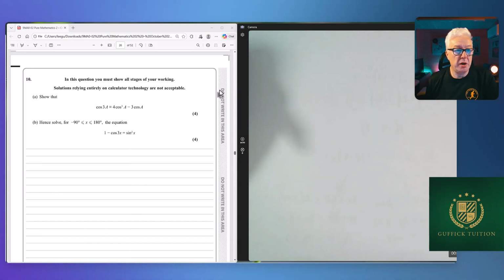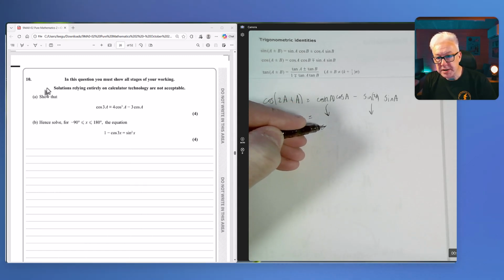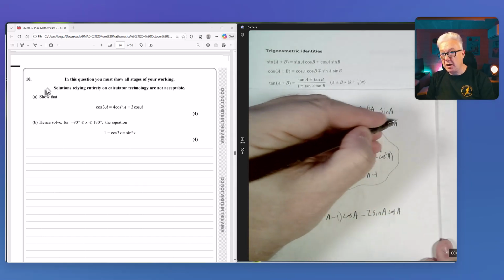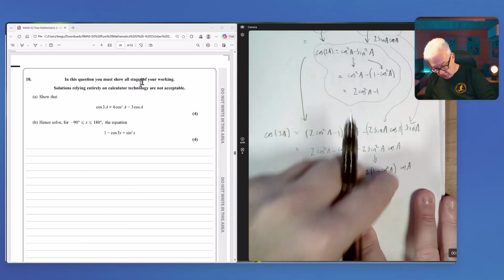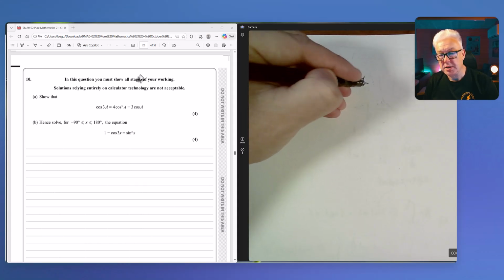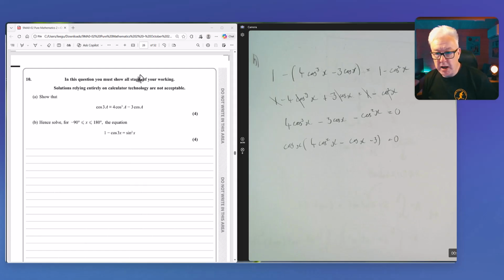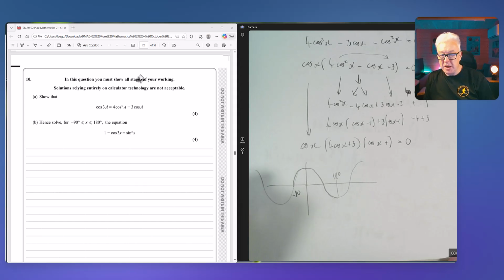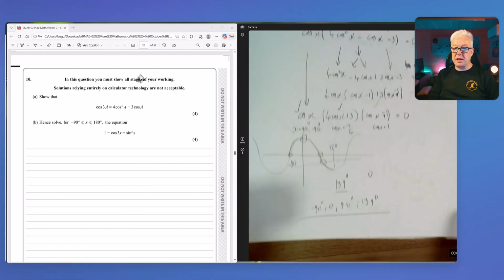Edexcel A-Level Maths 2020 Paper 2 (Pure) Q10 | Solving Trigonometric Equations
📞 𝗕𝗼𝗼𝗸 𝗮 𝗳𝗿𝗲𝗲 𝗰𝗼𝗻𝘀𝘂𝗹𝘁𝗮𝘁𝗶𝗼𝗻 In this video, Lee Guffick works through Edexcel A-Level Maths 2020 Paper 2 (Pure) Question 10, a high-value exam question on solving trigonometric equations using identities and factorisation.

You’ll see how to:
✅ Prove the identity cos(3a) = 4cos³(a) − 3cos(a) using the addition formula
✅ Use that result to solve a trig equation in a given range: −90° to 180°
✅ Convert everything into cosine form, factorise cleanly, and find all valid solutions
✅ Use a cosine graph to check solutions confidently (exactly what examiners love)

This is the perfect example of an Edexcel “show that… hence solve…” question — and it’s a style that appears regularly across Paper 1 and Paper 2.

⏱️ TIMESTAMPS:
00:00 Introduction + question overview
00:05 Part A: Proving the identity for cos(3a)
00:25 Using the addition formula: cos(2a + a)
01:10 Rewriting cos(2a) and sin(2a) in useful forms
03:45 Eliminating sine terms using sin²(a) = 1 − cos²(a)
05:05 Final simplification to 4cos³(a) − 3cos(a)
05:42 Part B: Solving 1 − cos(3x) = sin²(x)
06:20 Writing everything in terms of cosine
07:10 Factorising the cubic expression
08:35 Solving each factor in the range −90° to 180°
09:05 Using the cosine graph to confirm valid solutions
10:35 Final answers + exam advice recap

✏️ TOPICS COVERED:

Addition formula for cosine: cos(A + B)

Double-angle identities: cos(2a) and sin(2a)

Converting trig expressions into a single trig function

Proving trig identities (Edexcel “show that” method)

Solving trig equations by factorising

Using cos x = 0, cos x = 1, cos x = −3/4

Degree mode + solving within a specified interval

Checking solutions using the shape of the cosine graph

💯 EXAM TIPS:

In “show that” questions, aim to express everything in one trig function (usually cos)

When solving trig equations, factorise first — it’s often the fastest route to all solutions

Always check solutions fall inside the given range, especially when it includes negative angles

A quick sketch of the trig graph can prevent missing or inventing extra solutions